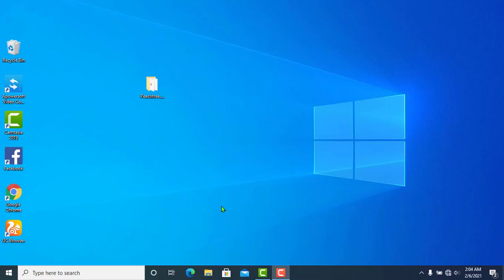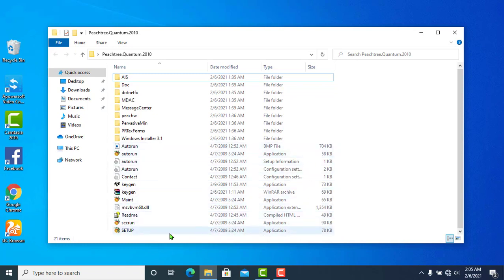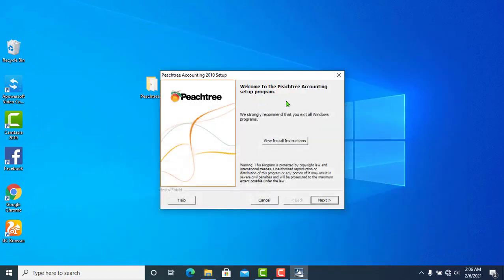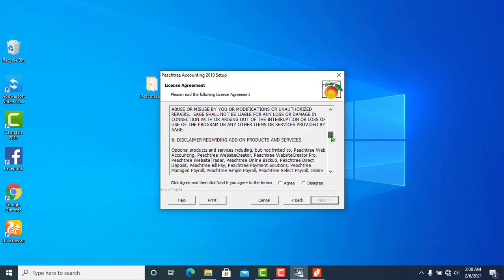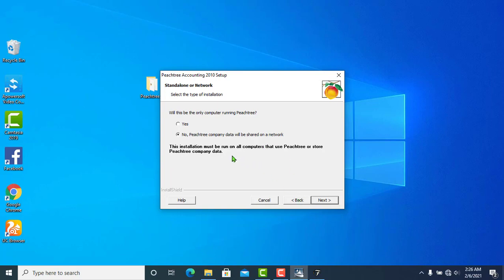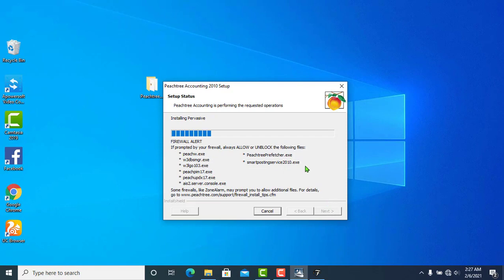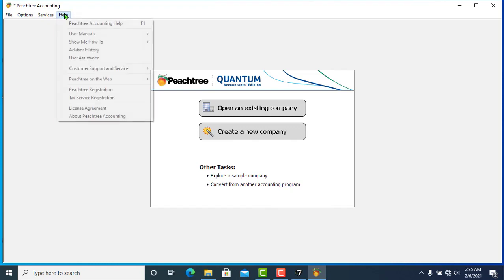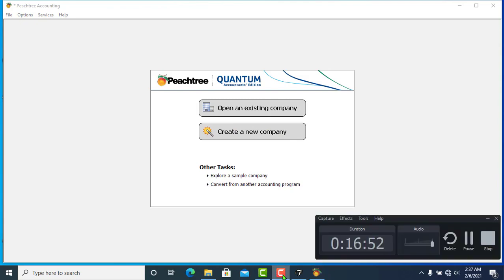How_to_install_Peachtree_software_in_Amharic_Language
How_to_download_and_install_Peachtree_software_in_Amharic_Language